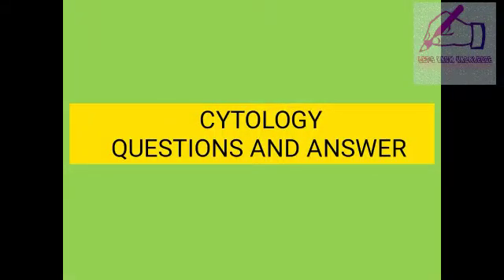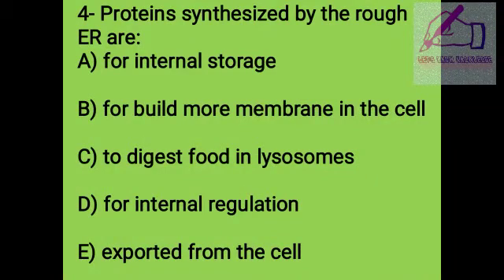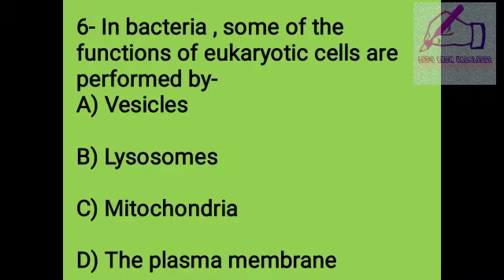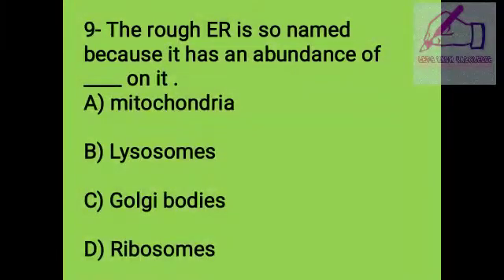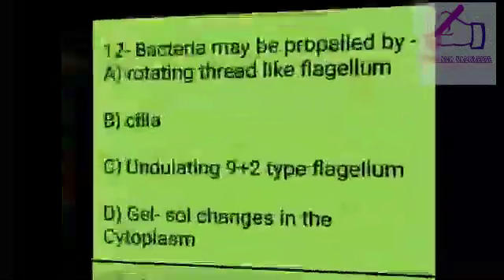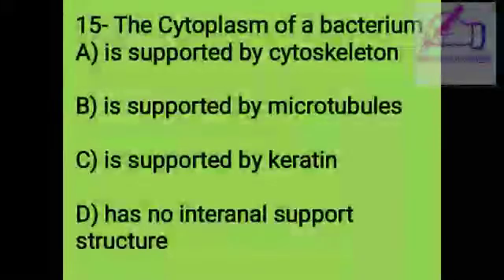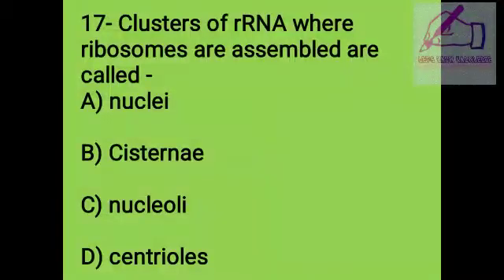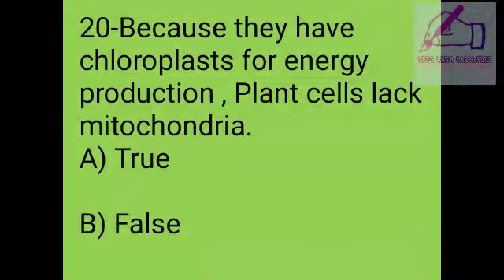CYTOLOGY QUESTIONS AND ANSWER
In this video we know about some Cytological Questions and Answer .